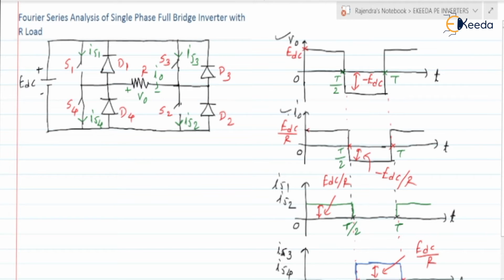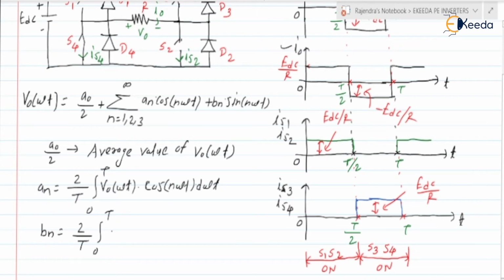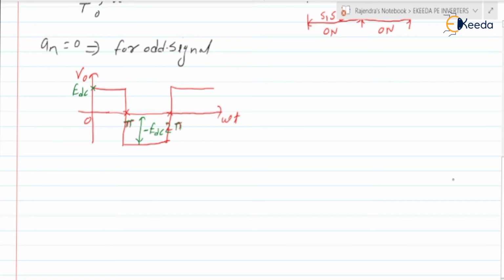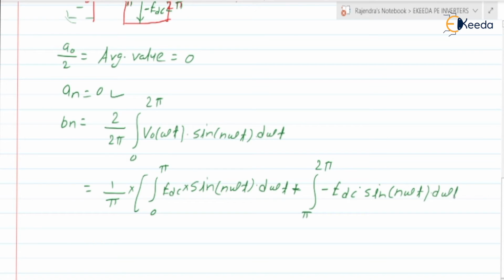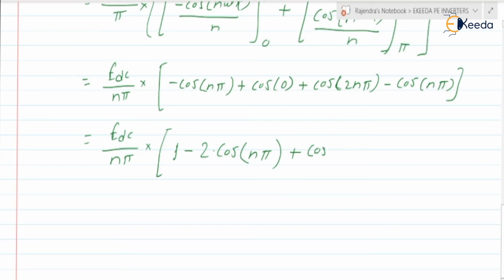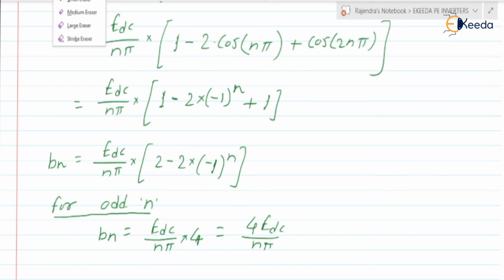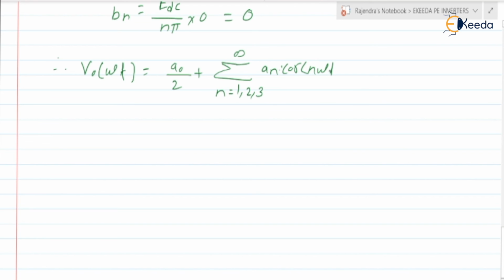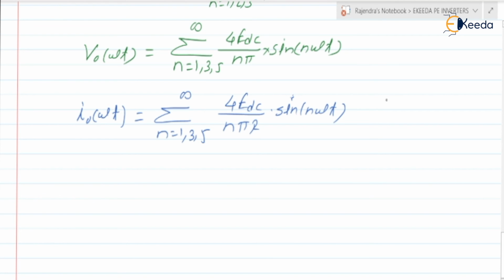Fourier Series Analysis Of O/p Voltage & Current Of single-phase Full Bridge Inverter With R load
Welcome to our Power Electronics exploration! In this video, we delve deep into the Fourier Series Analysis of the output voltage and current of a single-phase Full Bridge Inverter with an R load. Understanding the intricacies of these waveforms is crucial in mastering the Power Electronics subject for GATE.

🔍 Topics Covered:

Overview of Single Phase Full Bridge Inverter
Analysis of Output Voltage and Current
Fourier Series Insights
Impact of R Load on Waveforms

Happy Learning.